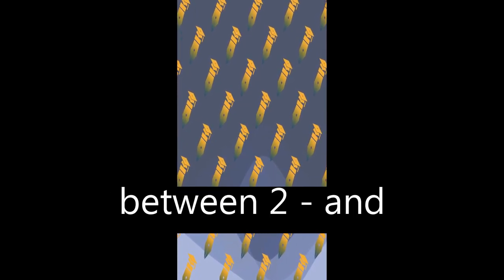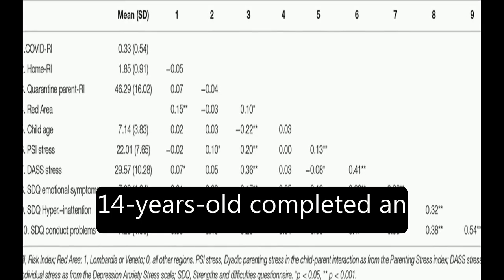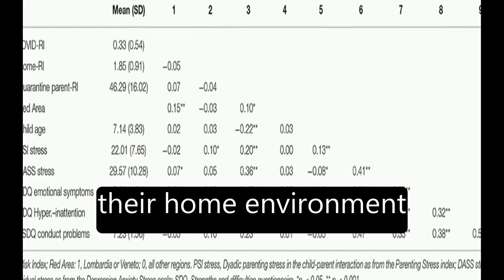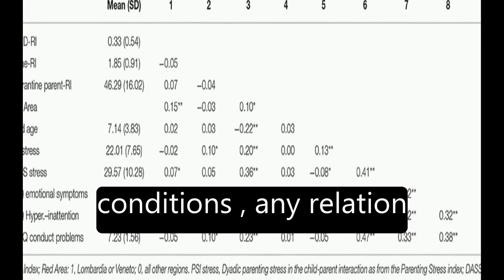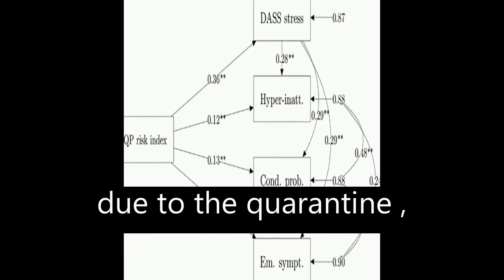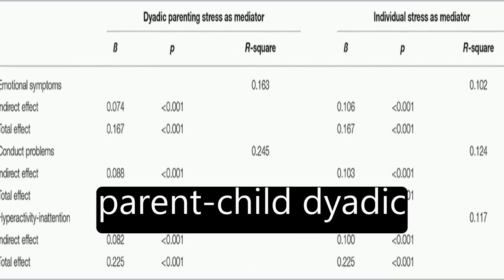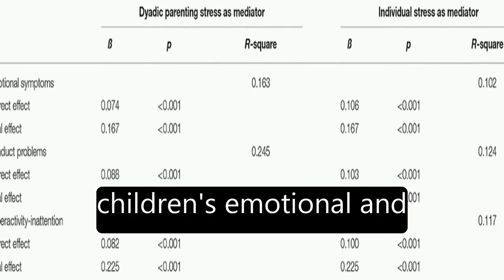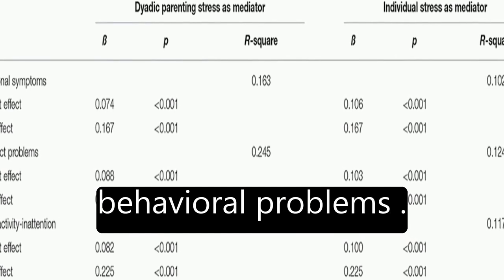Parents Stress and Childrens Psychological Problems in Families Facing the COVID-19 O... | RTCL.TV